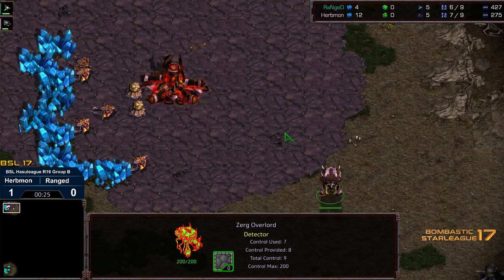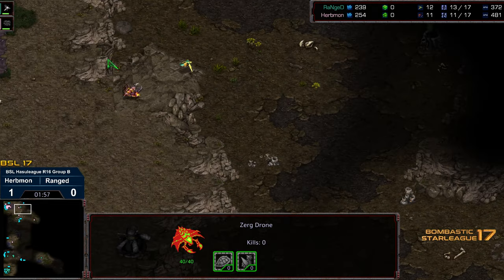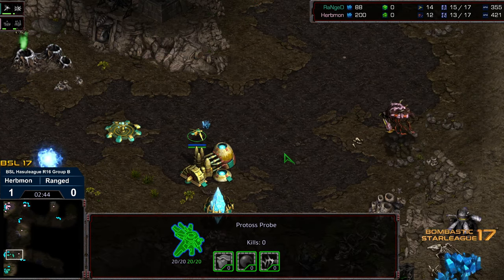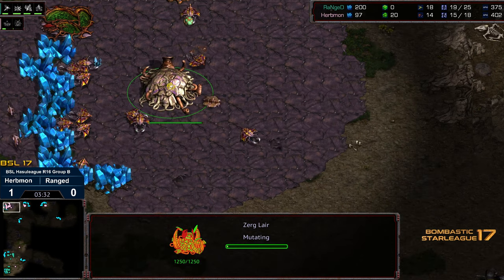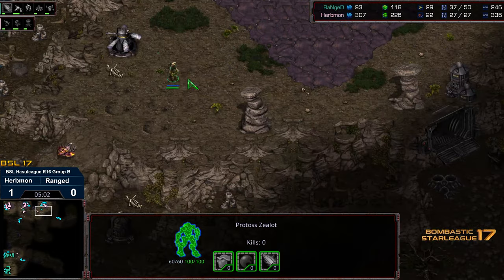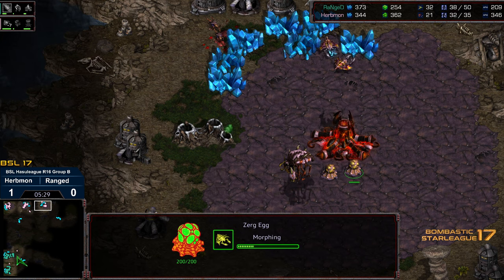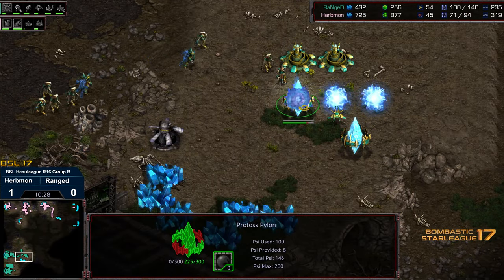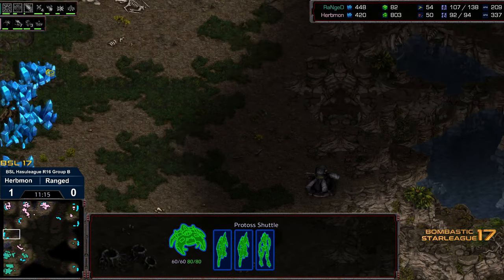BSL 17 Hasuleague R16 Group B Winners PvZ game 2